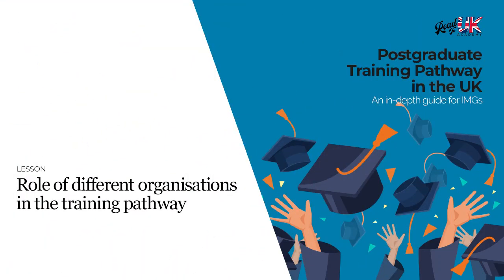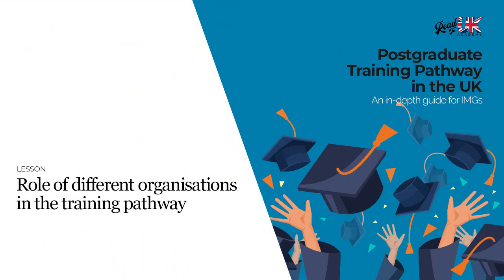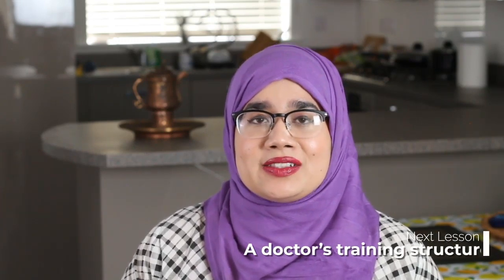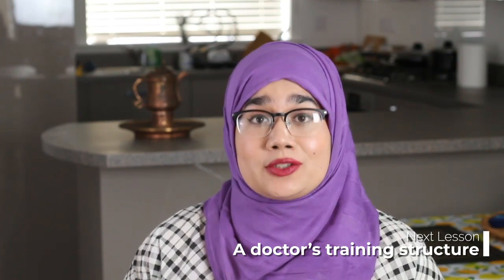Roles of GMC, Royal College, Deaneries in UK Specialty Training Pathway for Doctors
When you start in a specialty training program in the UK, you will be handed a stack of papers filled with acronyms and titles that you may have never heard of. These organizations play different roles throughout your specialty training path, but it is important that you understand your place in this pathway and how you can make the best of what is available to you.

In this lesson, Dr. Ibreez Ajaz (Internal Medicine Trainee) talks about the role of the General Medical Council (GMC), the different Royal Colleges and Societies, as well as the role of deaneries and LETBs.

As a whole, how a trainee is linked with all of these organizations along with the NHS is an important part of your knowledge to progress through your training as a doctor in the UK.